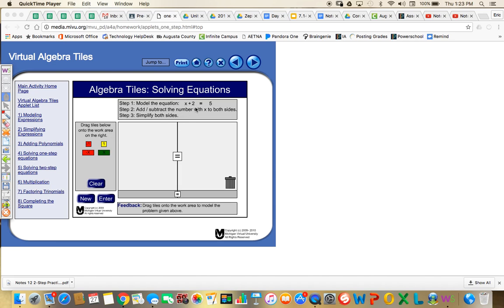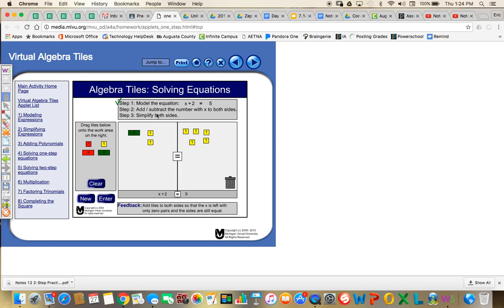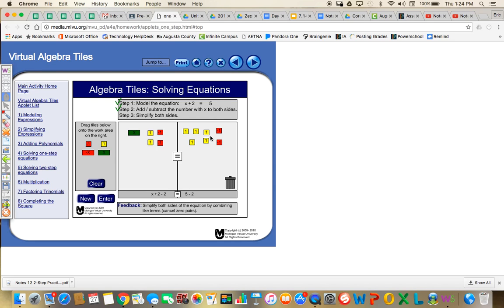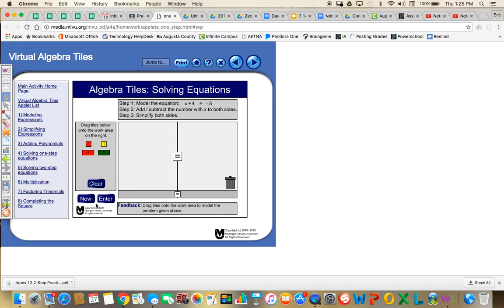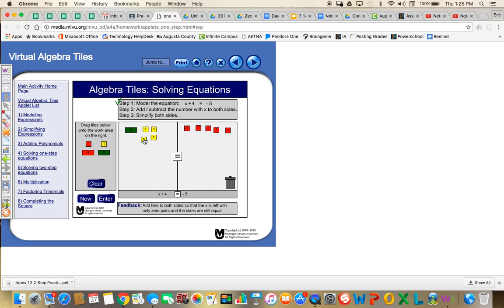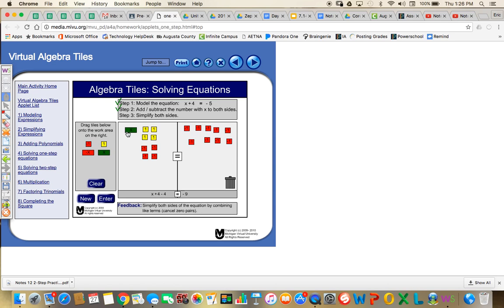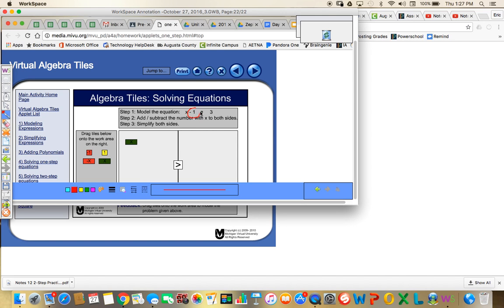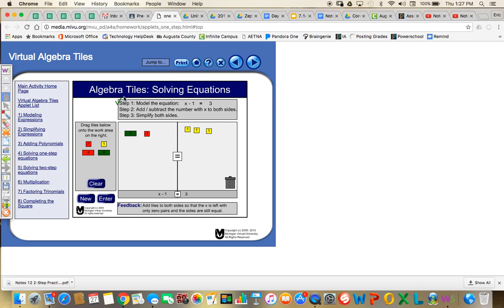Addition and Subtraction Equations using Algebra Tiles